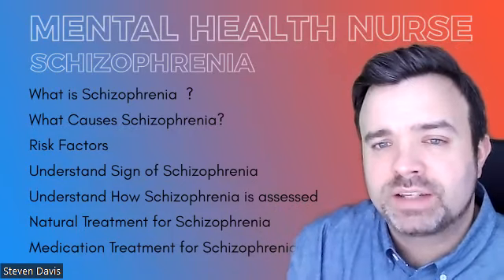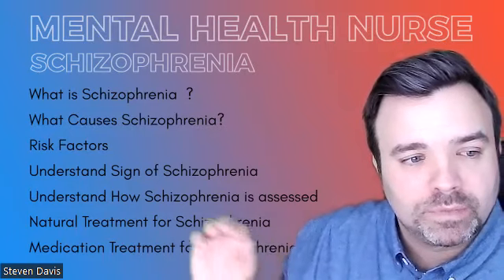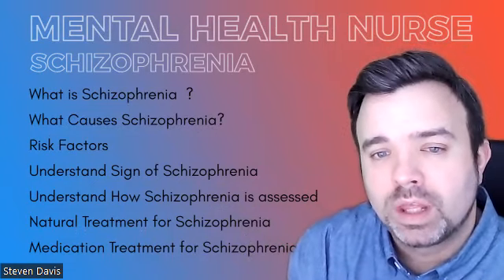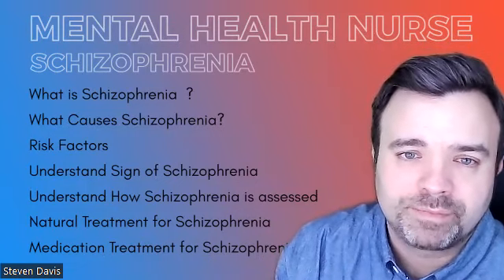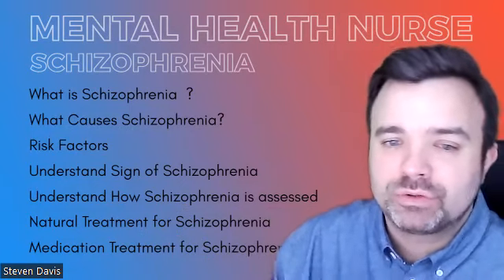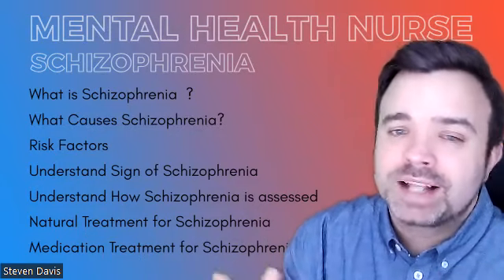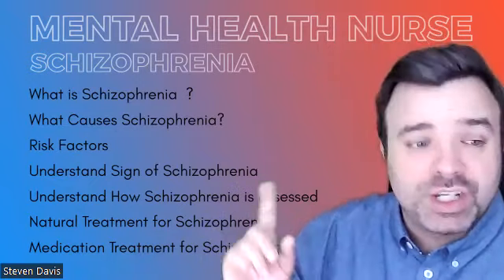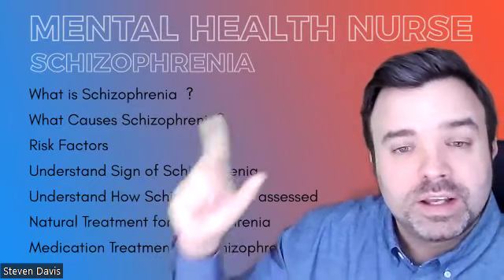Schizophrenia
Schizophrenia is a chronic and severe mental health disorder that affects how a person thinks, feels, and behaves. It is a complex and disabling condition that usually develops in adolescence or early adulthood, and affects approximately 1% of the population worldwide.

The symptoms of schizophrenia can be divided into positive symptoms, negative symptoms, and cognitive symptoms:

Positive symptoms: These are symptoms that involve a distortion or excess of normal functions, such as hallucinations (hearing voices or seeing things that are not there), delusions (false beliefs that are not based in reality), and disordered thinking or speech.

Negative symptoms: These are symptoms that involve a decrease or loss of normal functions, such as reduced emotional expression, lack of motivation or pleasure, and decreased speech output.

Cognitive symptoms: These are symptoms that involve difficulties with thinking and processing information, such as problems with memory, attention, and decision-making.

The causes of schizophrenia are not fully understood, but are believed to involve a combination of genetic, environmental, and biological factors. Treatment for schizophrenia typically involves a combination of medication, therapy, and support from healthcare professionals and support groups. The goal of treatment is to manage symptoms, improve functioning, and promote overall well-being and quality of life. With appropriate treatment and support, many people with schizophrenia are able to lead fulfilling and meaningful lives.